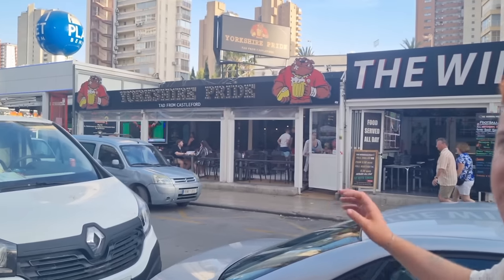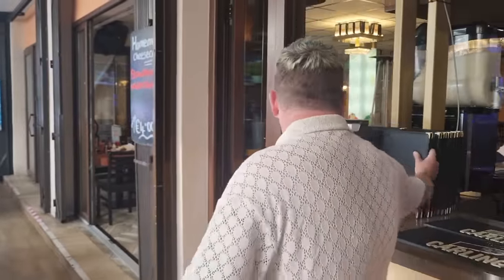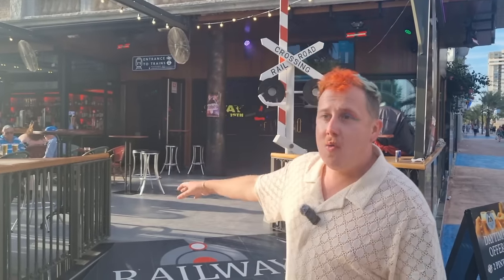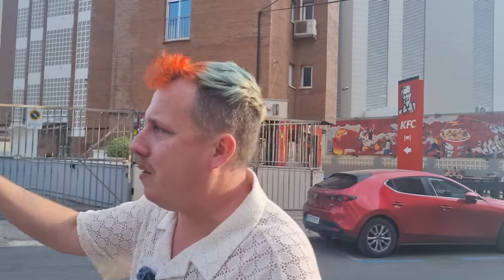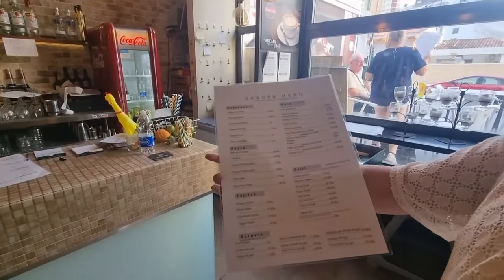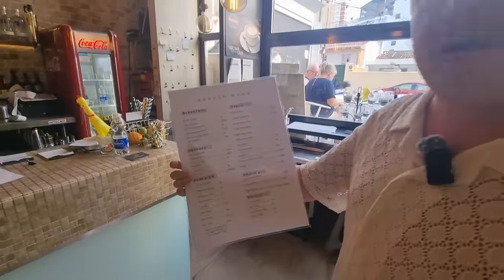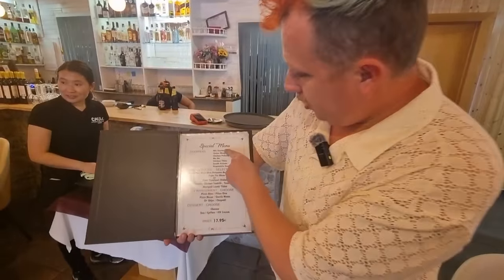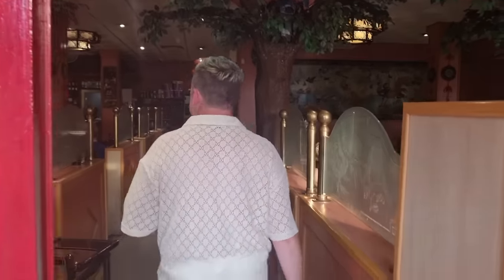Benidorm on a Budget | Cheapest places to eat and drink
In this video the Benidorm fanatic has selected a handful of the best value for money restaurants and cheapest bars around Benidorm.